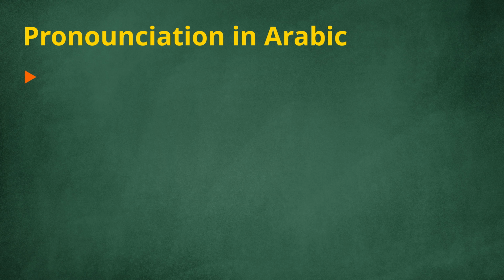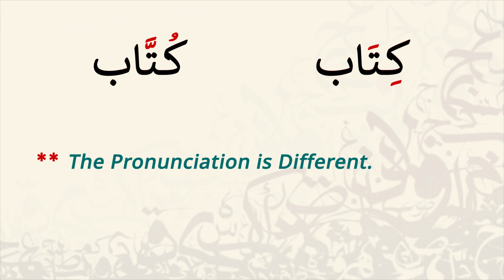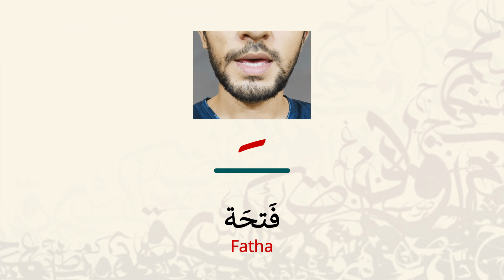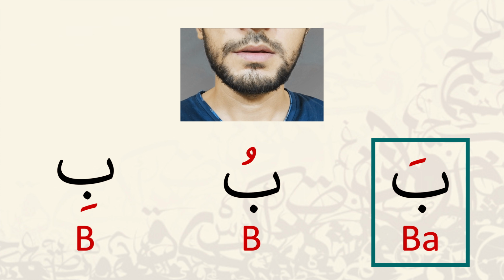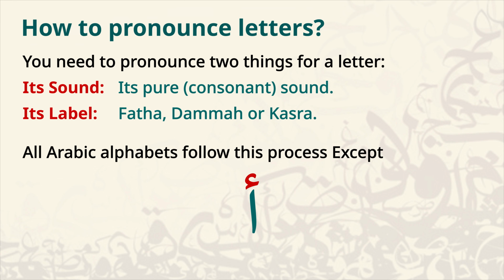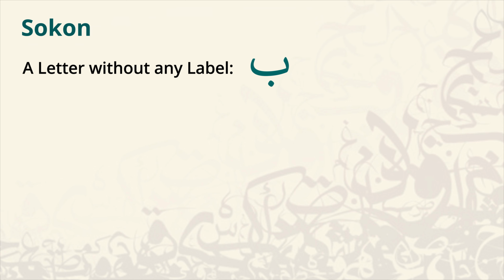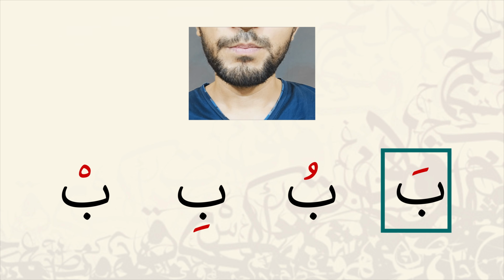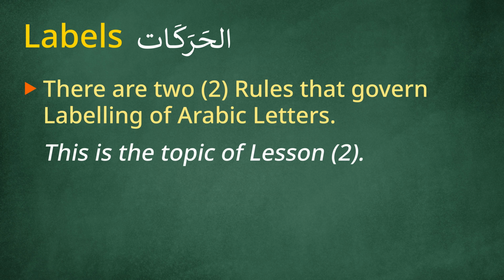Arabic Pronunciation (1): Labels (الحركات Tashkeel)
Arabic Pronunciation is all based on (labels) which are equivalent to short vowels. This lesson will teach you Arabic labels and how to pronounce Arabic from ZERO level through many effective and easy exercises.

Chapters:
0:00 Intro
0:45 Arabic Pronunciation Nature
1:50 What are Arabic Labels?
2:11 Effect of Arabic Labels
4:05 Basic Four (4) Arabic Labels
7:31 How we pronounce in Arabic?
9:15 Arabic Consonant Label
12:40 Conclusion